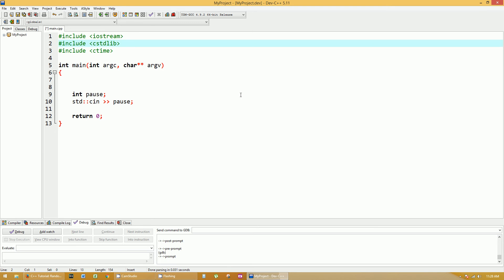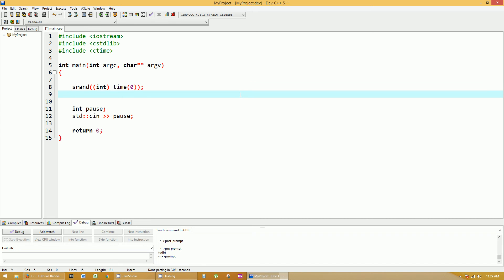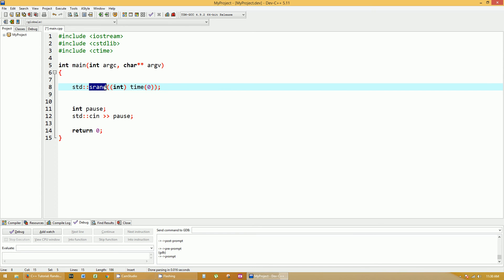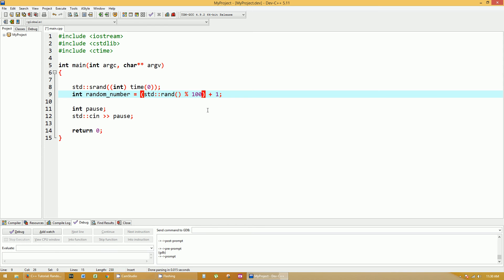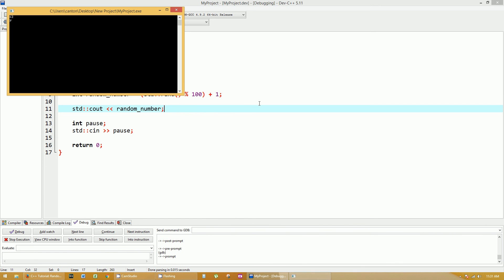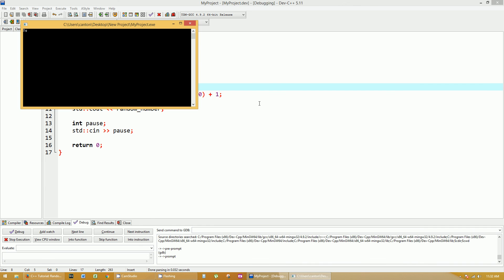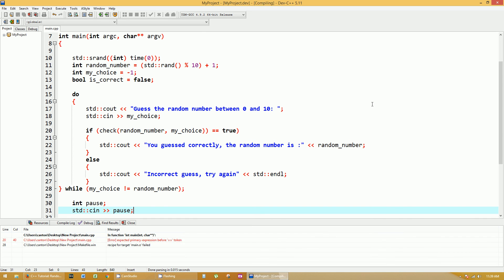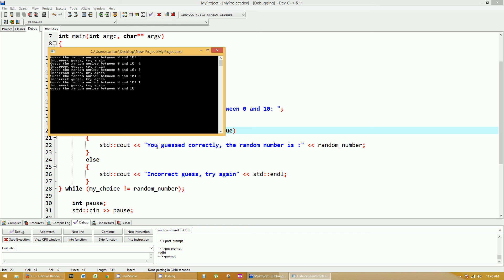12. C++ Programming: Guess the Random Number